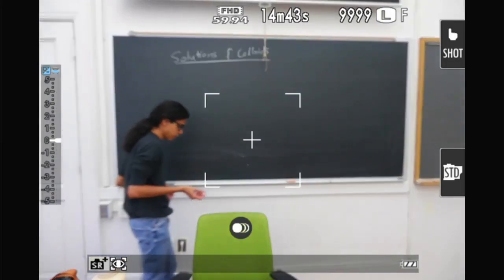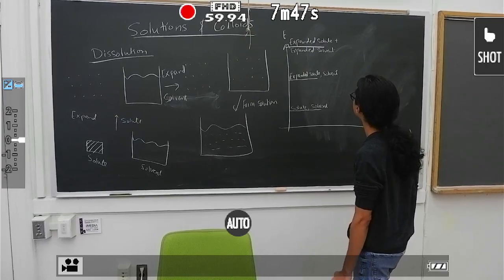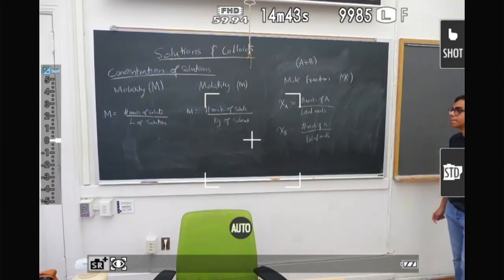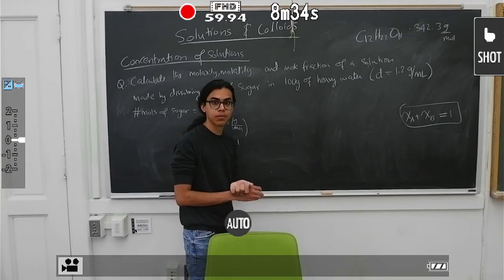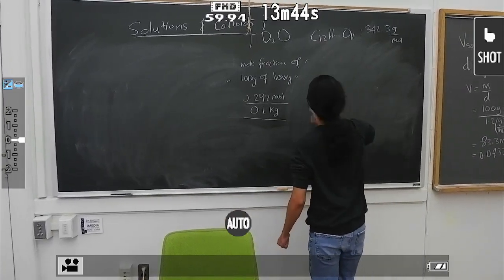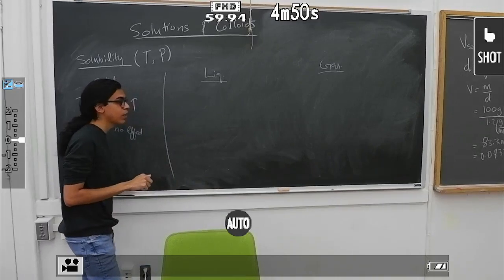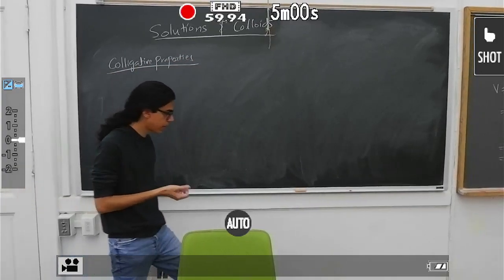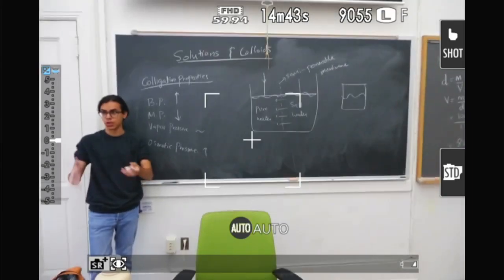Lecture 3 - Solutions (Dissolution Process, Concentration Measures, Effects of P and T + Problems)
Sorry about the camera continually going out of focus and the lack of a clean output. This will be fixed starting next video.